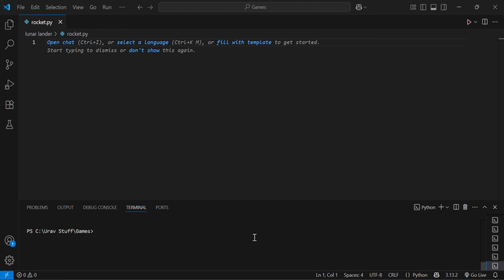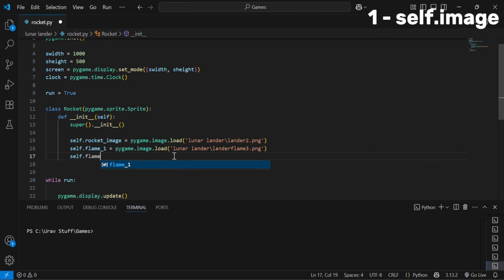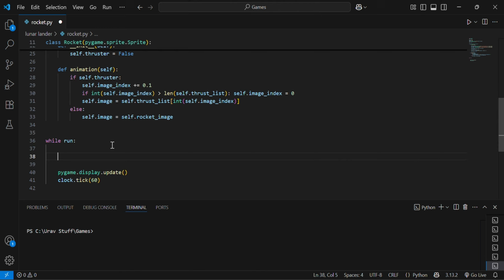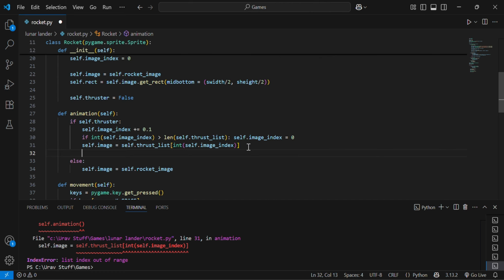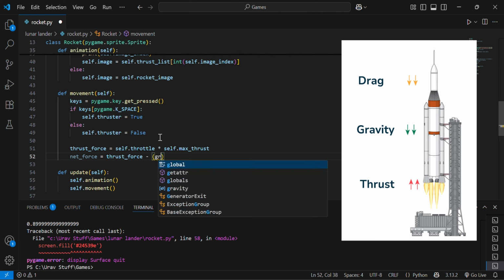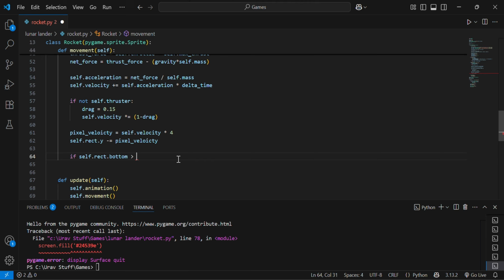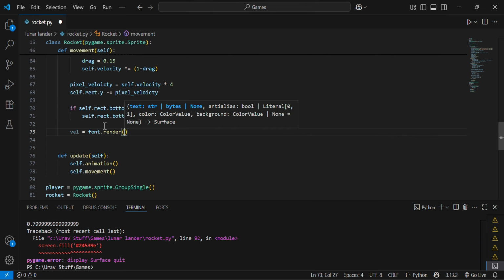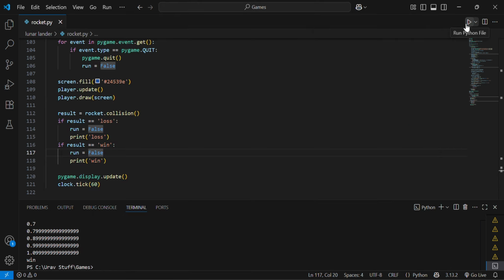Simulating Physics in Python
Learn how to create an amazing rocket landing game using Python and Pygame! In this coding tutorial, I'll show you how to simulate realistic physics including gravity, thrust, acceleration, and velocity to build your own SpaceX-style rocket landing challenge.
What You'll Learn:

Python physics simulation fundamentals
Pygame game development techniques
Real-world physics equations implementation
Rocket dynamics and thrust mechanics
Collision detection and game logic
Animation and sprite management

Key Features Covered:
✅ Realistic gravity simulation (9.81 m/s²)
✅ Variable thrust control with throttle system
✅ Mass, acceleration, and velocity calculations
✅ Drag physics for realistic movement
✅ Animated rocket flames and sprites
✅ Real-time physics data display
✅ Win/lose conditions based on landing velocity
This Python programming project is perfect for intermediate coders who want to combine physics concepts with game development. Whether you're interested in space simulations, physics engines, or just want to build something cool in Python, this tutorial has you covered!
Technologies Used:

Python 3
Pygame library
Physics equations
Sprite animation
Game loop programming

Perfect for computer science students, physics enthusiasts, and anyone interested in rocket science simulations! The complete source code demonstrates object-oriented programming principles while creating an engaging physics-based game.